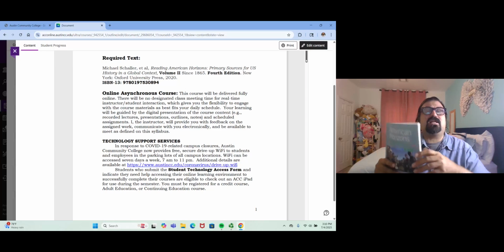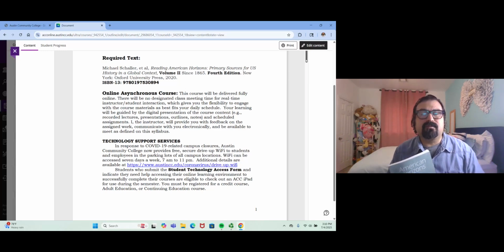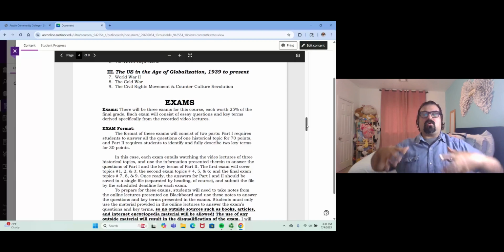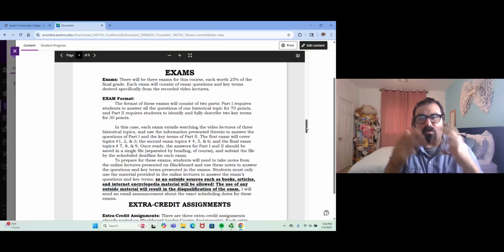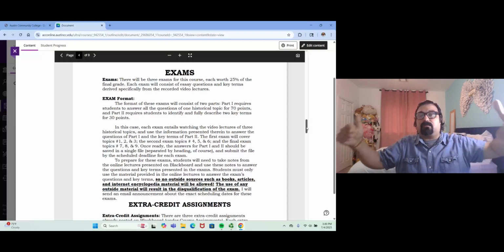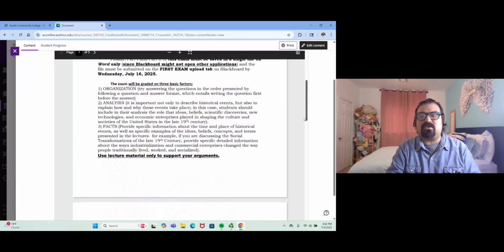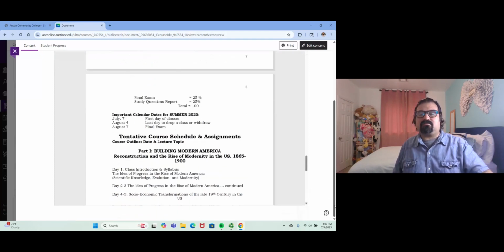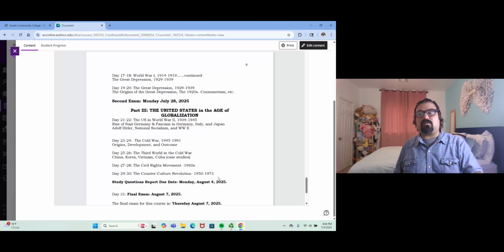HIST 1302 092 Class Introduction Summer 2025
This video presentation introduces students to HIST 1302 Summer 2025 (5-week) by offering a thorough explanation to the format and organization of this online asynchronous course in terms of the method of instruction, exams, assignments, grading, and the location of the major course components and sectors in the new Blackboard Ultra platform that starts this summer session.